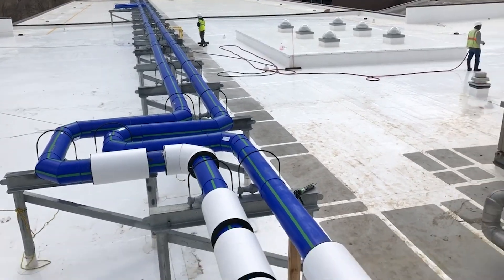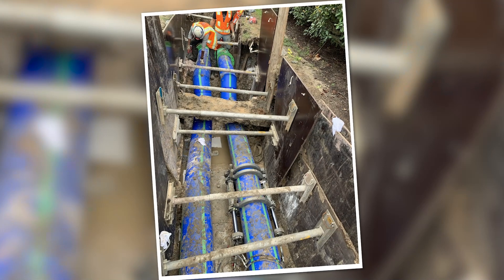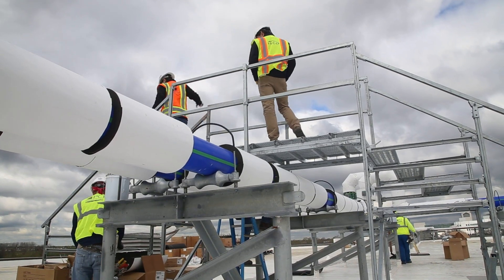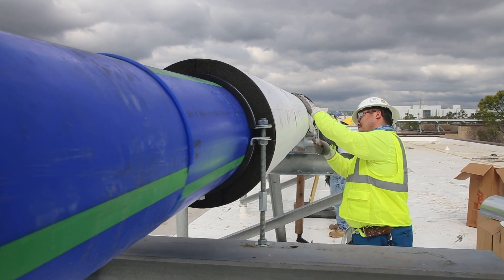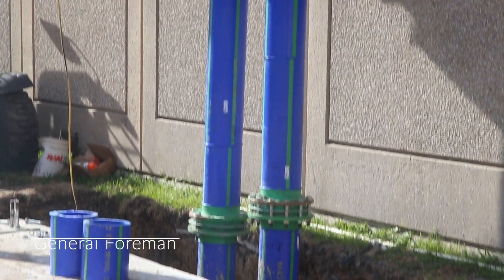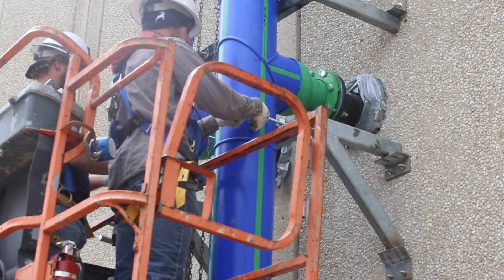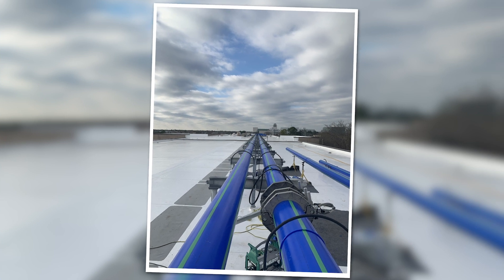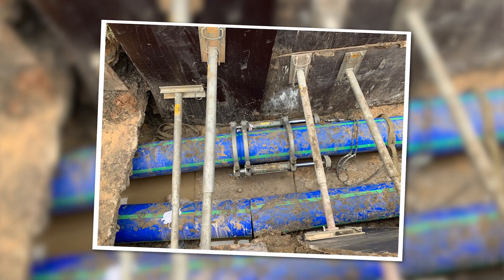San Jacinto College x ISCO/Aquatherm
The project team at San Jacinto College explains the scope of the job and why they chose to work with ISCO and Aquatherm for their campus energy needs. They were able to get the job done safely and on time by choosing the lightweight, durable, and easy-to-install material.